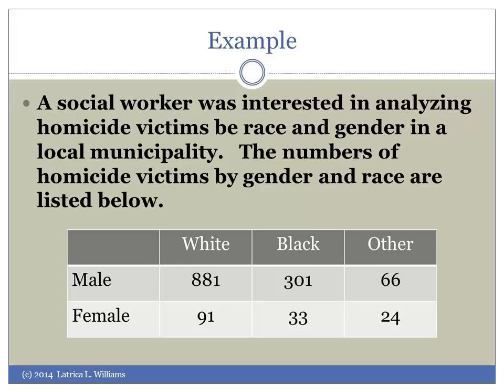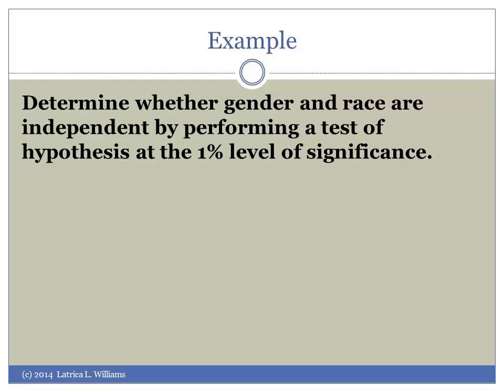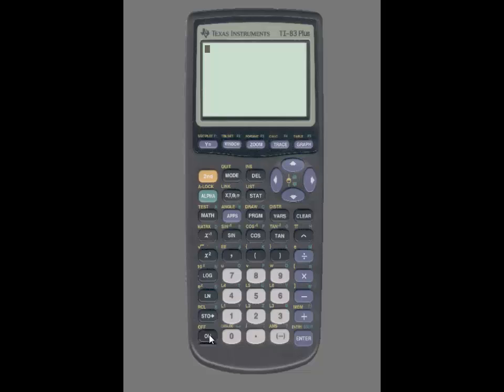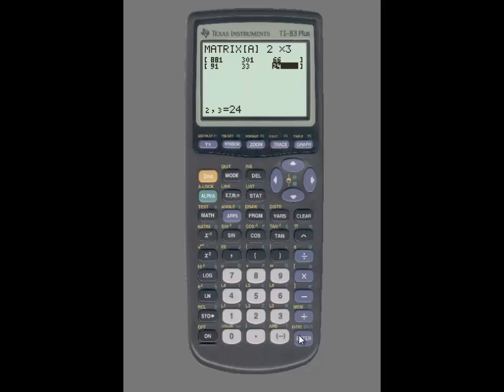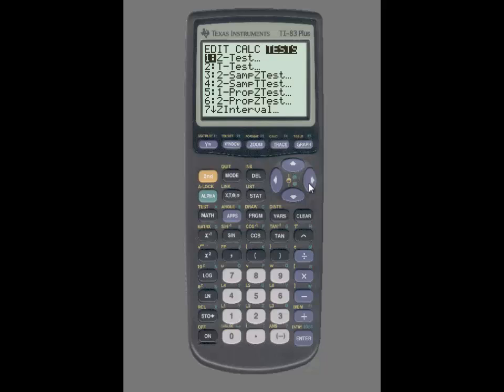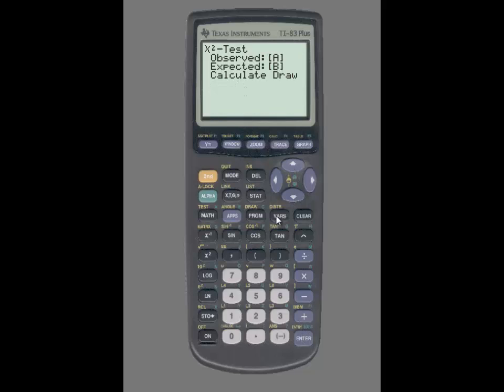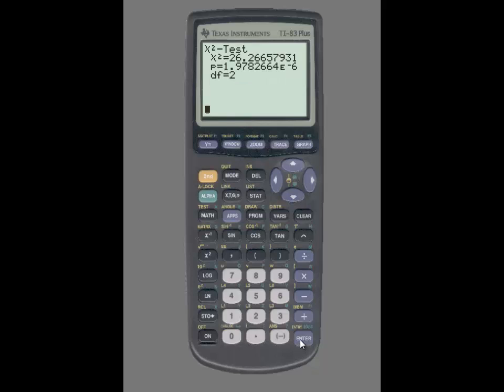TI-83: Chi-SquareTest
This video tutorial shows how to utilize the Chi-Square Test function on the TI-83 calculator to compute a test statistic and determine a p-value.